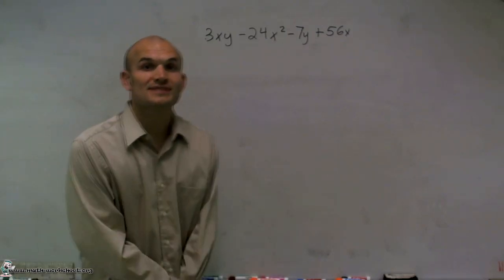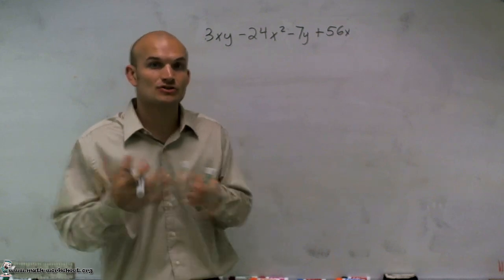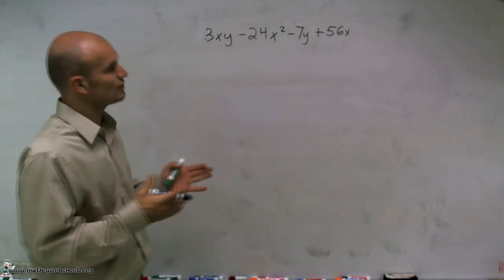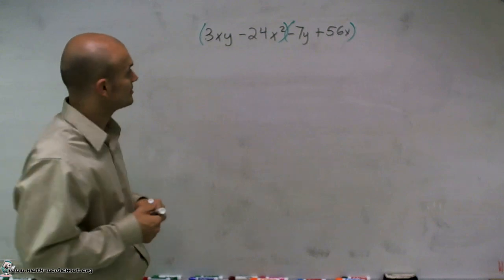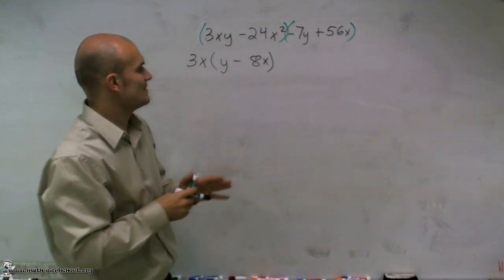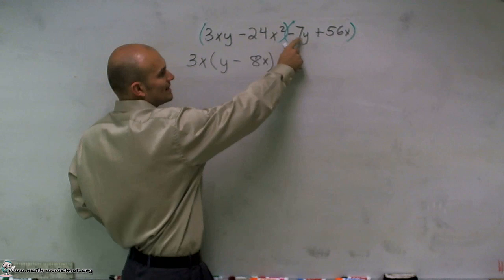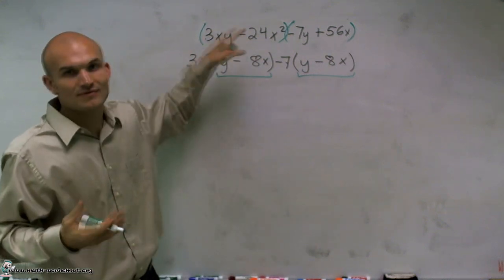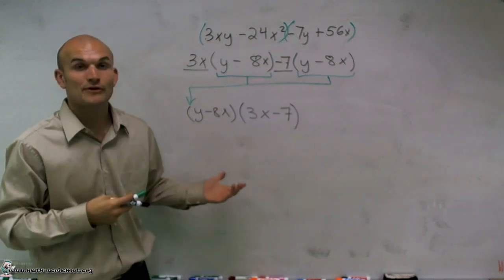Algebra - Factoring By Grouping - Medium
In this video we explain how to solve Factoring By Grouping type of question.